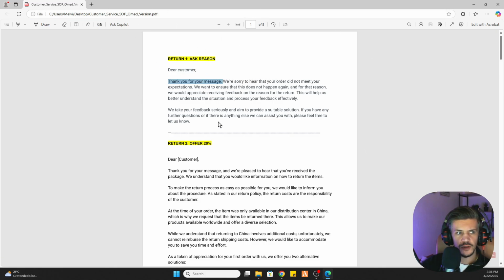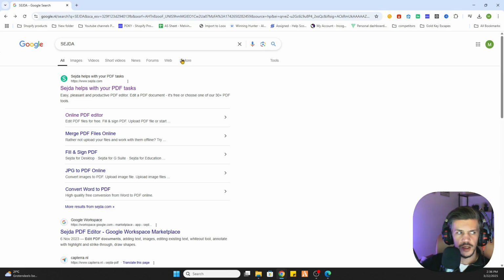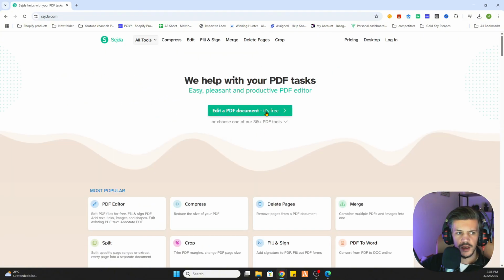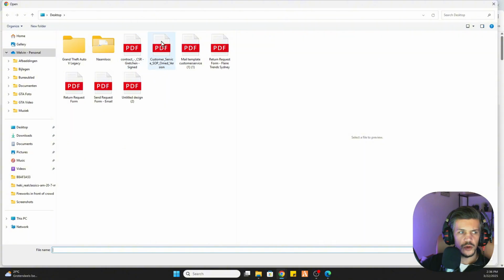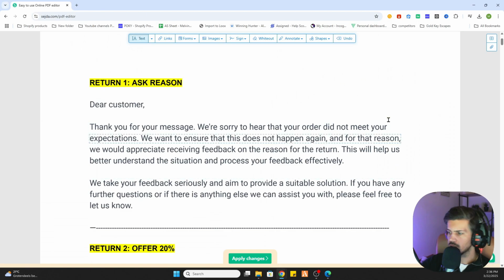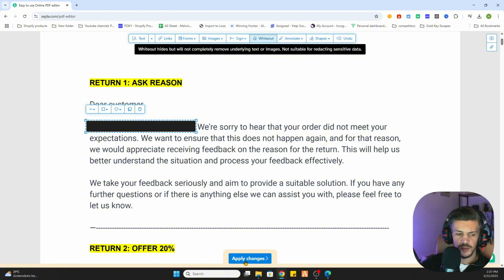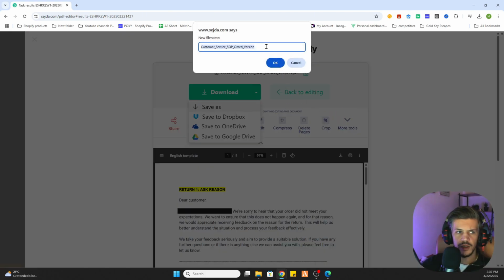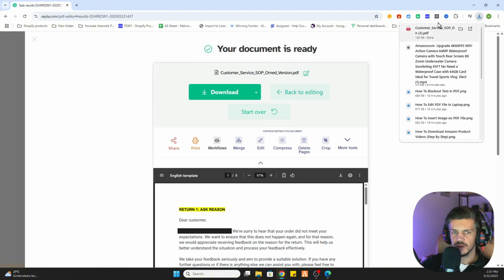How To Blackout Text in PDF File for Free (Step By Step)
Need to blackout text in a PDF file quickly and for free? In this step-by-step tutorial, I’ll show you how to black out text in a PDF file without expensive software. Whether you want to edit a PDF file for free, delete text in a PDF, or cover text in a PDF, this guide has got you covered!

🔹 Learn how to blackout text in a PDF file
🔹 Discover how to edit PDF files for free for students
🔹 See how to edit text in a PDF file online for free
🔹 Find out how to edit a PDF file in mobile and laptop

In this tutorial, we’ll also cover how to edit a PDF file on mobile and laptop, plus tips on the best free tools to blackout text in a PDF easily!